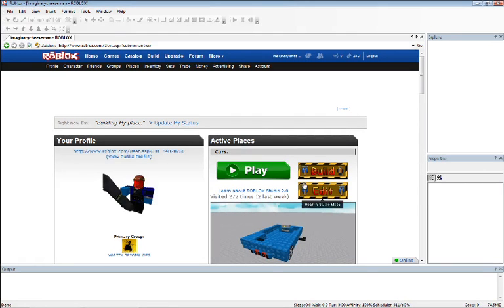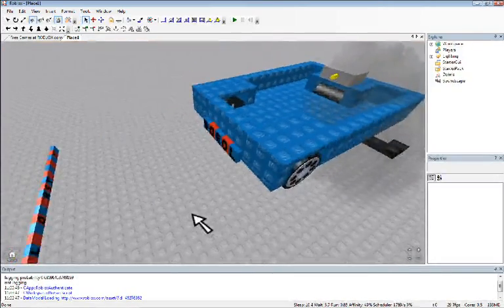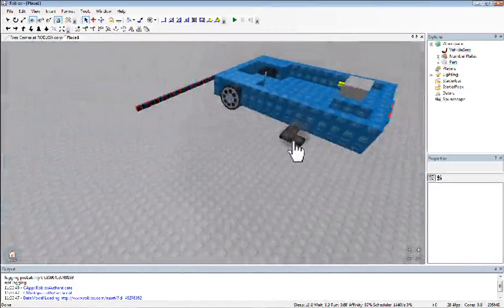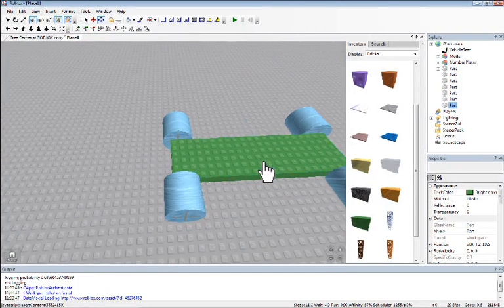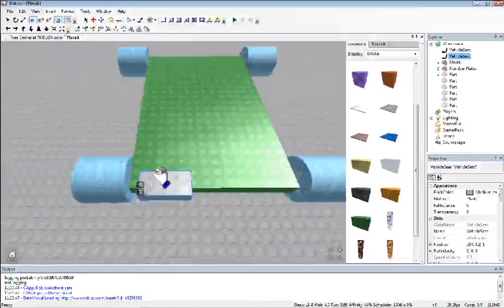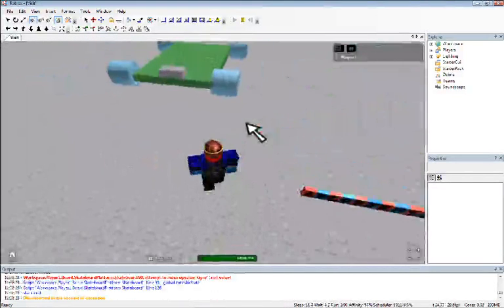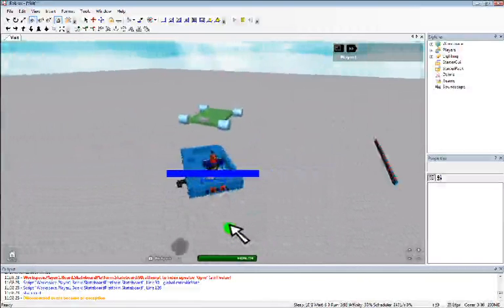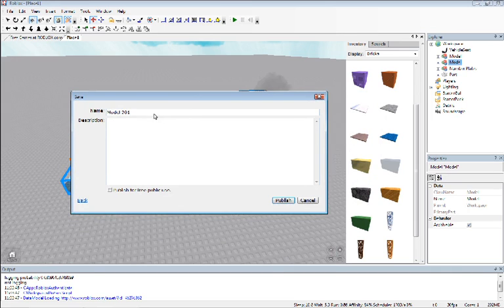ROBLOX Tutorials How to make a car (PART 1)(Chassis)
This is part 1 of how to make a car but this is only the chassis. Heres the link to the model: